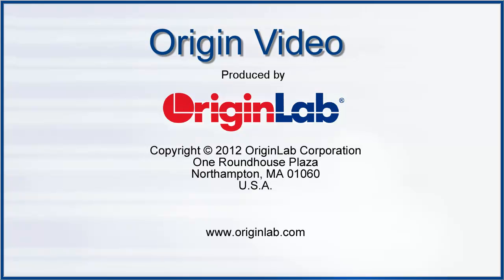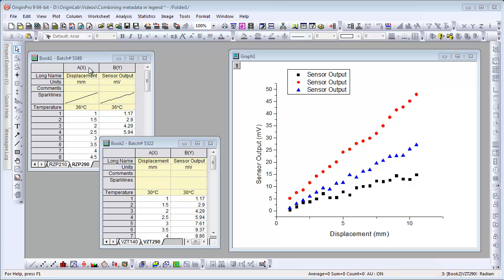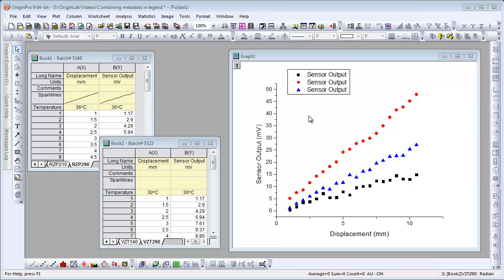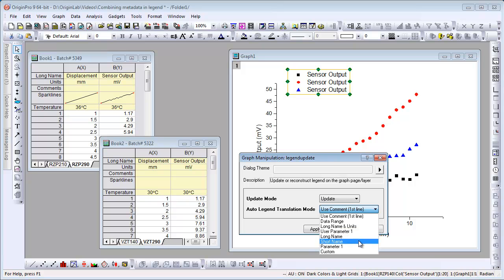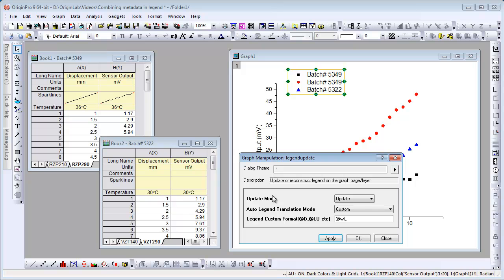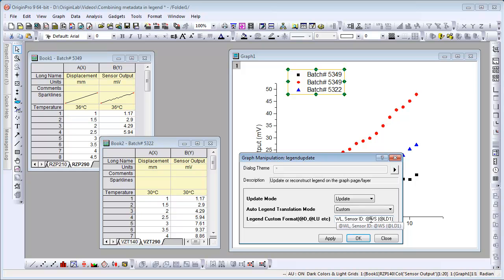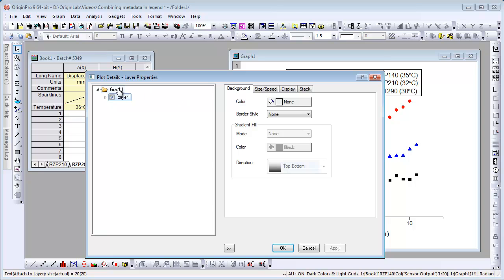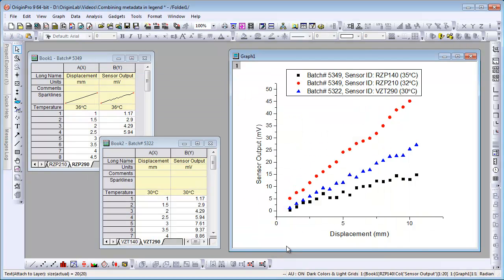Graphing: Origin 9: Combining Metadata in Legend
This video shows how to customize legend in Origin. You can use substitution notations and their combinations in legends to indicate metadata.